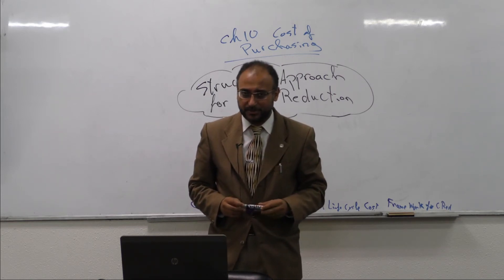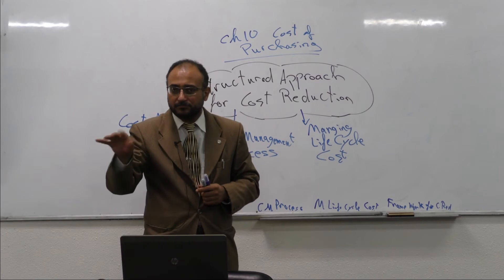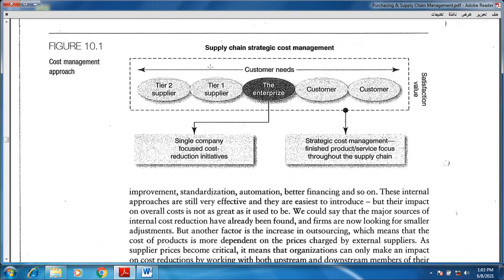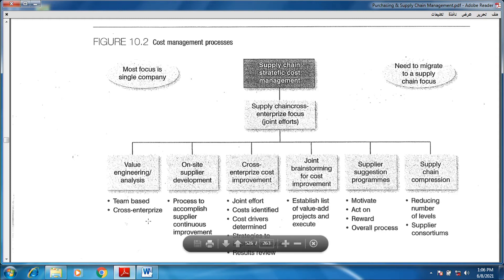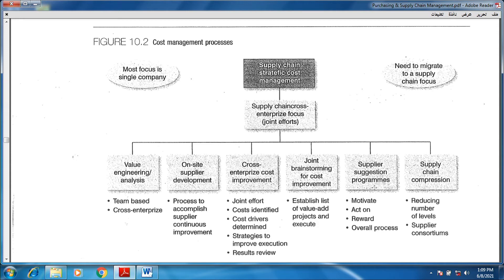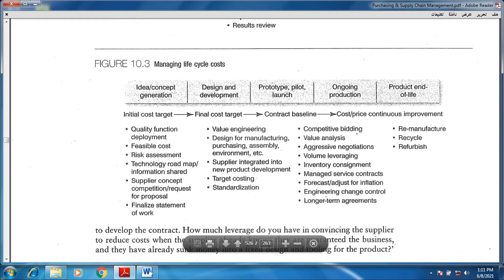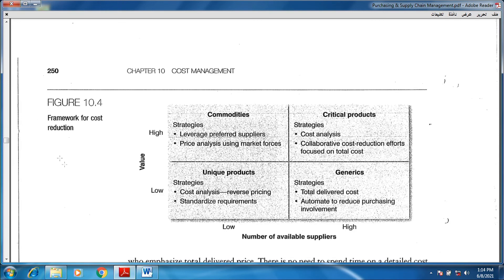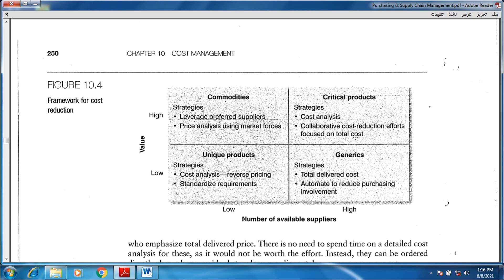خرائط توضيحية لإدارة التكاليف Cost Management Charts